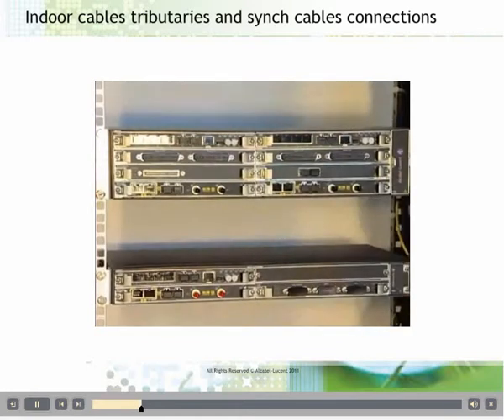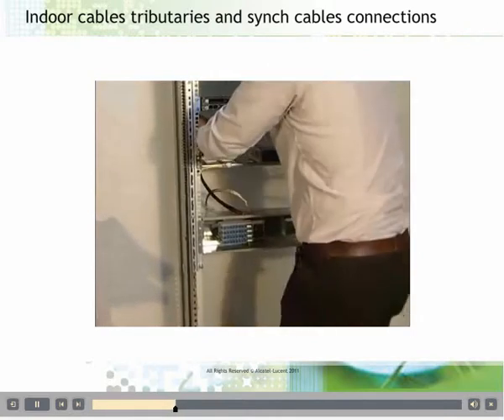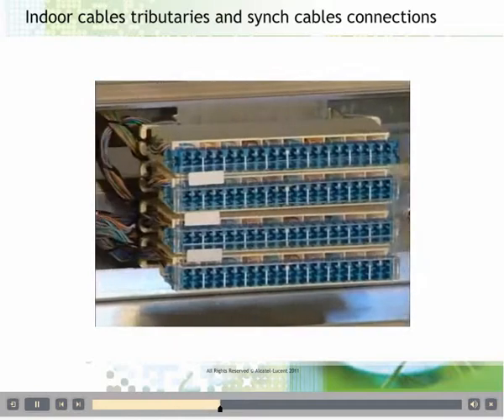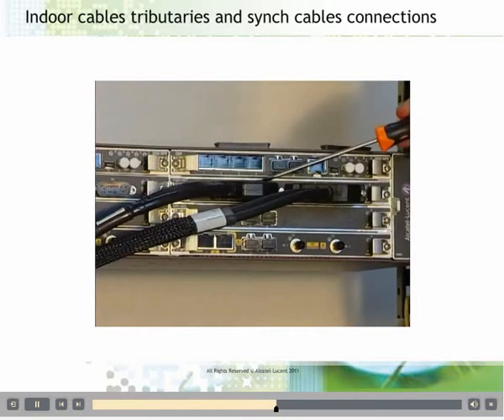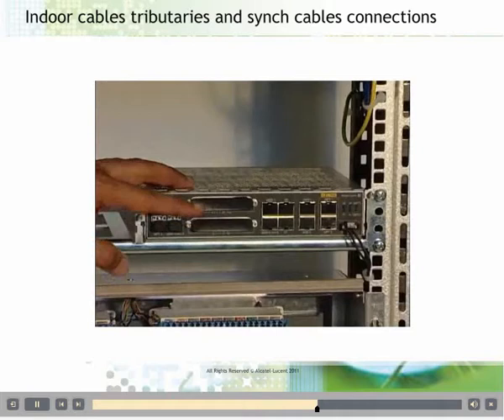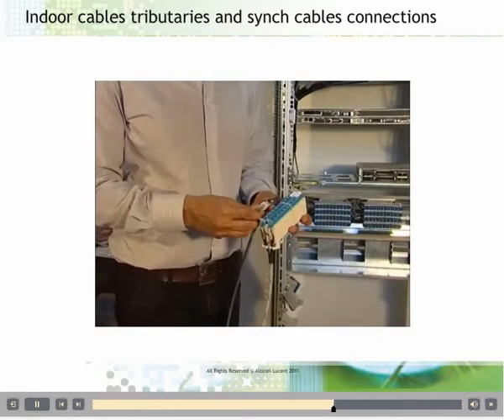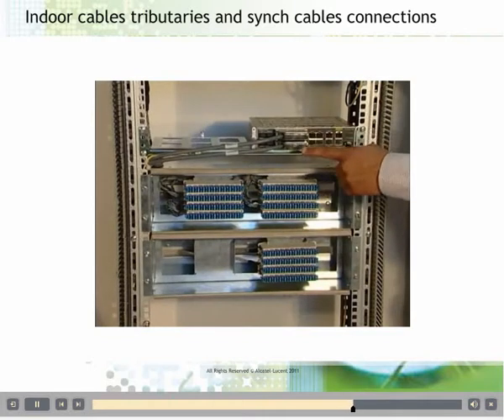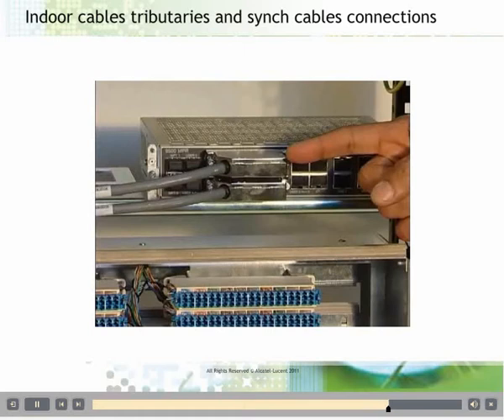TWT18014WS06 V1 Indoor cables tributaries and synch cables connections